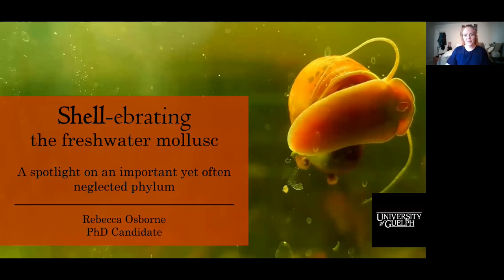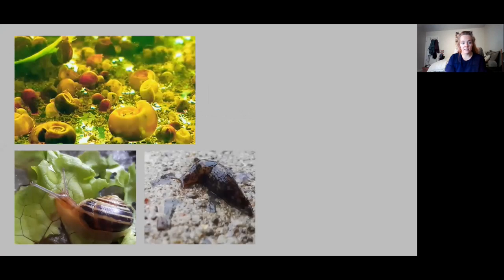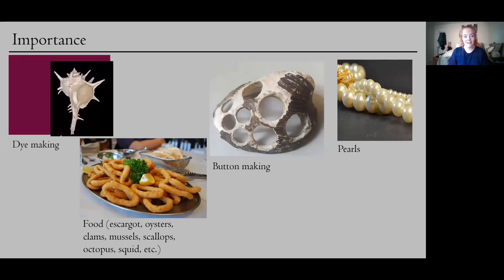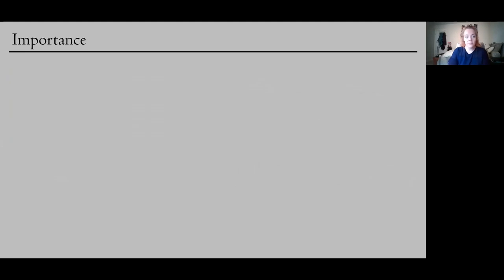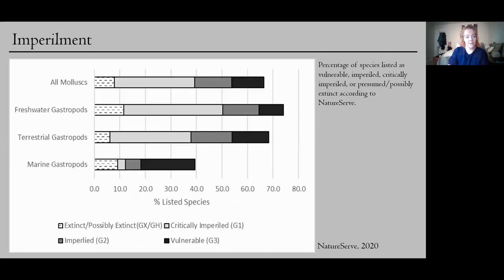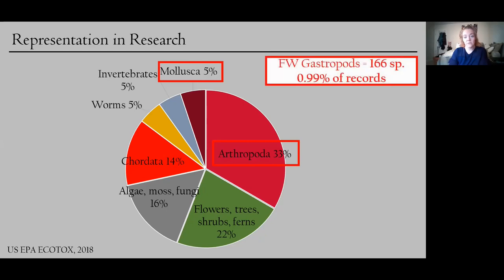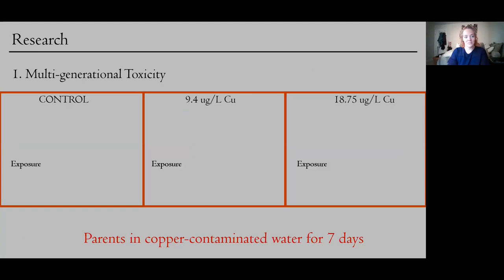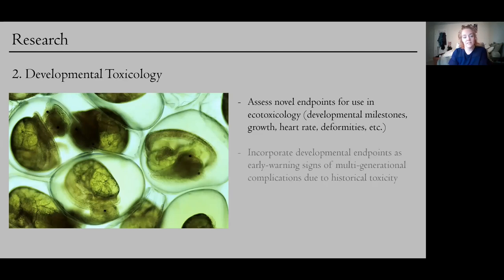Rebecca Osborne - Presentation for SES Virtual Graduate Conference 2020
Rebecca is PhD Candidate at the School of Environmental Sciences. She will present the talk "Shell-ebrating the freshwater mollusc. A spotlight on an important yet often neglected phylum"

Rebecca is supervised by our own Prof. Ryan Prosser.